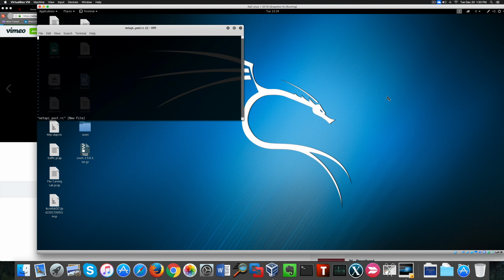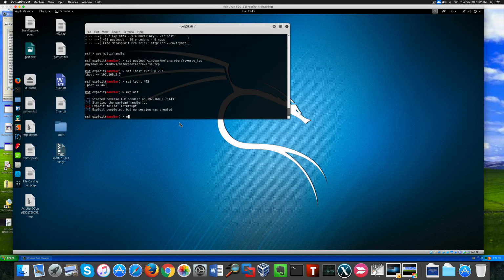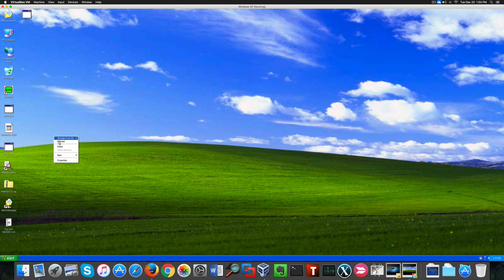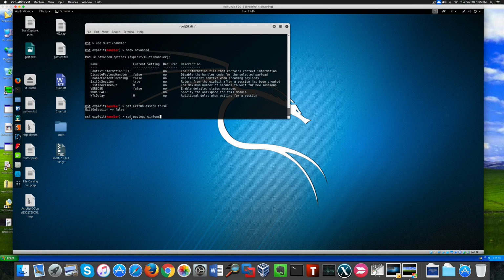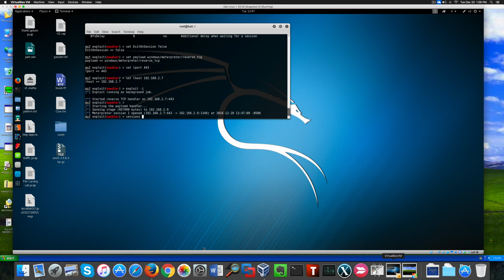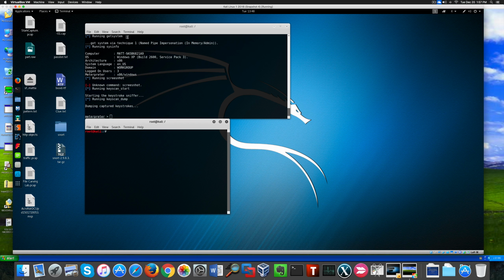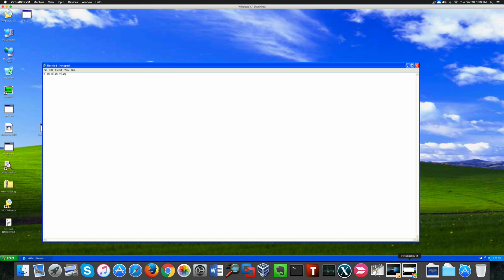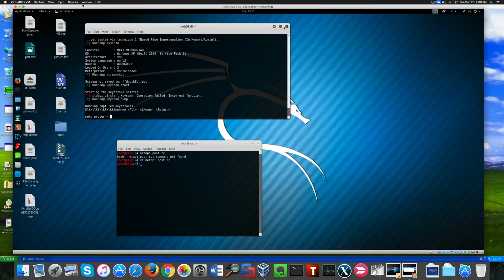Meterpreter scripts - Automate the post-exploitation stage